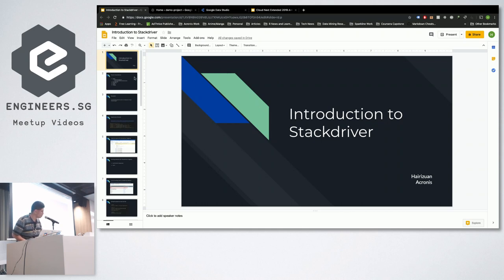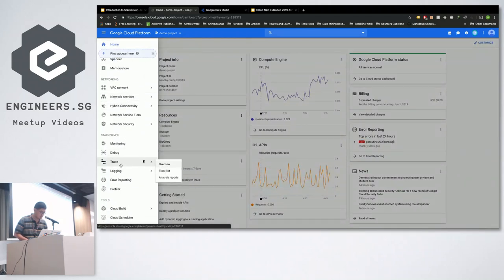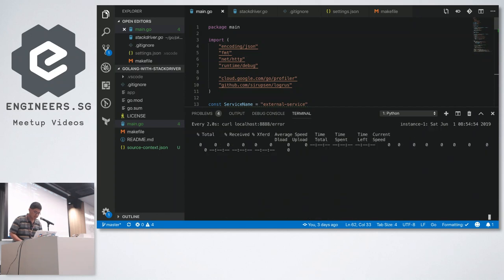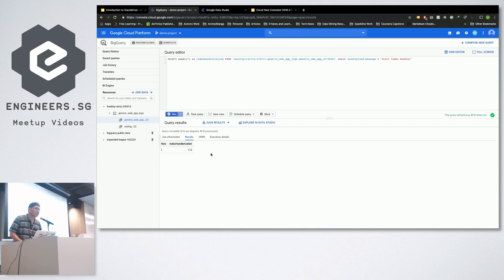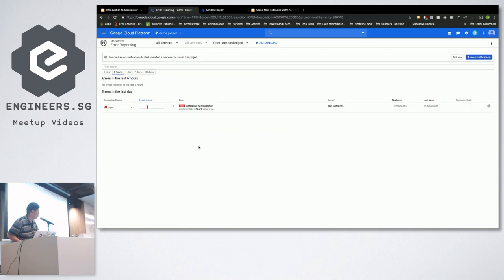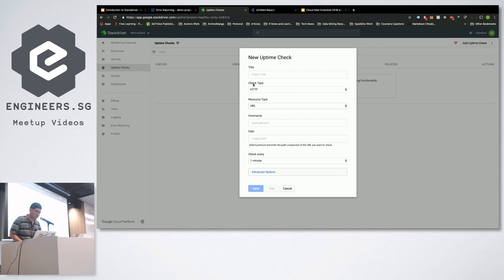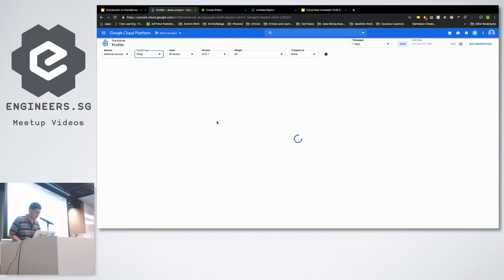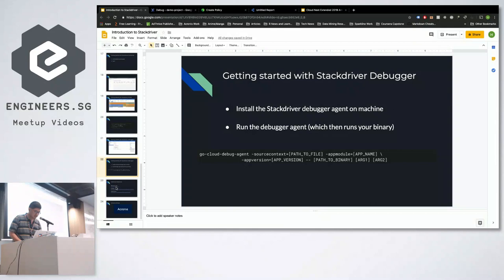Google Cloud Next 2019 Singapore: Using stackdriver effectively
Synopsis: An introduction to stackdriver, a feature in the Google Cloud Platform. It provides monitoring, logging and tracing capabilities

Speaker: Hairizuan is a software developer at Acronis as part of the Search Team. He is a avid fan of tools and technologies and has dabbled in various programming languages such as Golang, Python and R.

Recorded By: Allan A. Chua